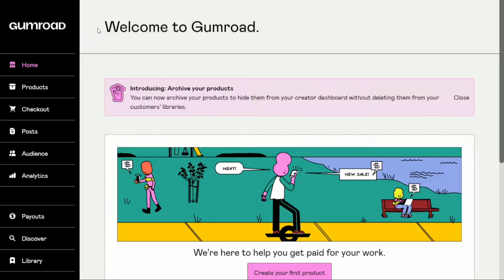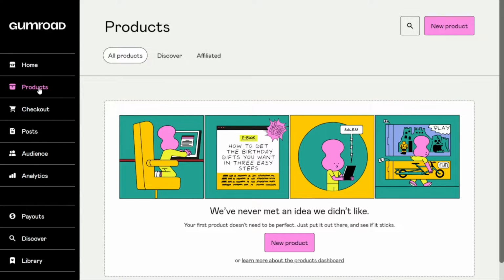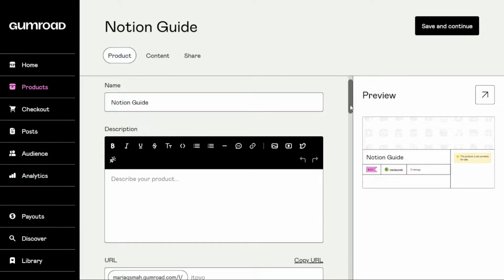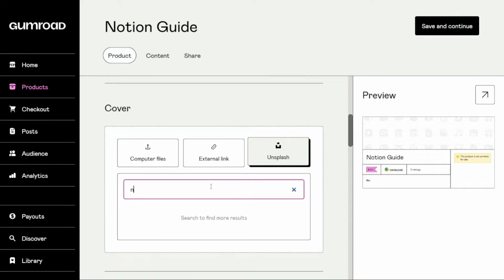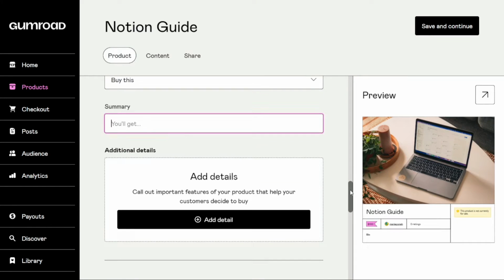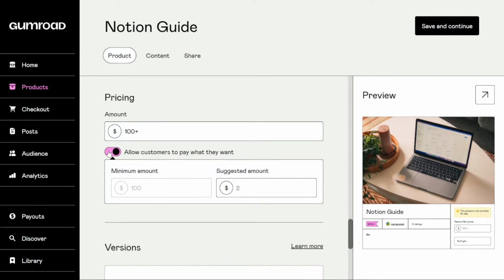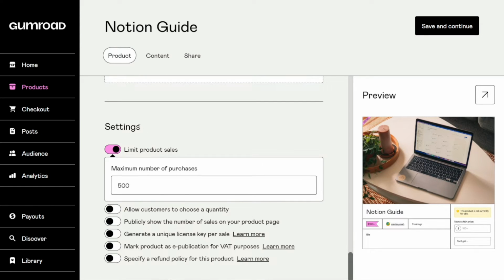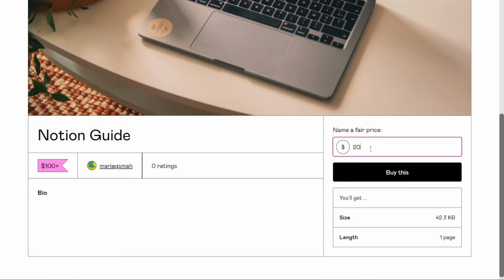How To Upload Digital Products On Gumroad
This is my video tutorial on Gumroad for beginners. I cover the most basic functions.